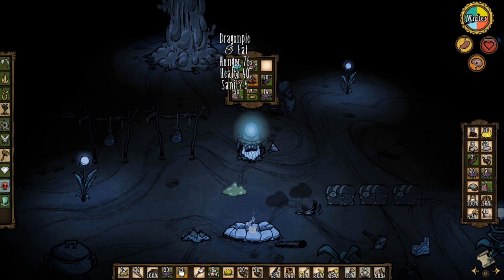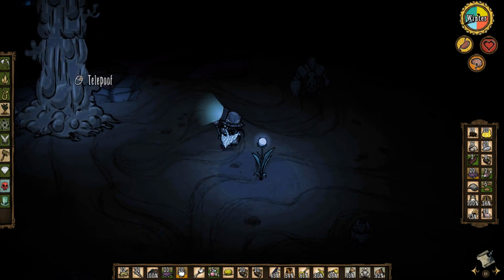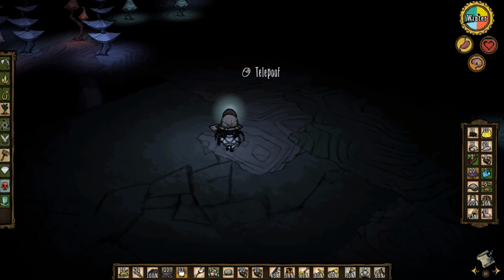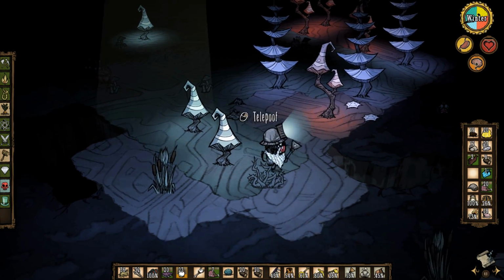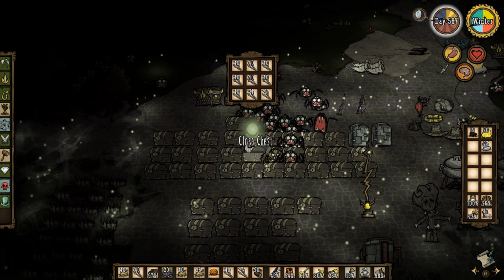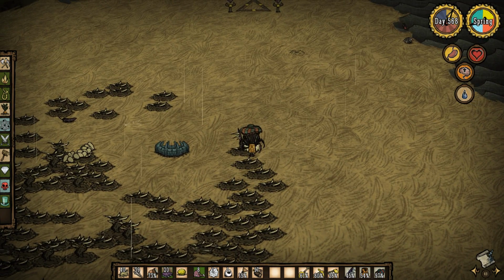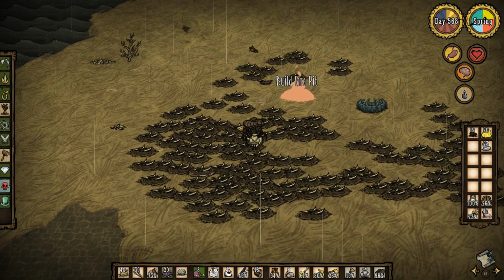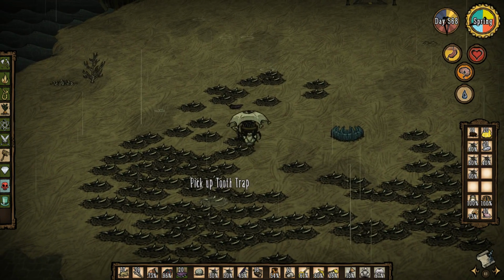Volx Plays Don't Starve - Reign of Giants - Episode 179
A buddy of ours makes a surprise visit!